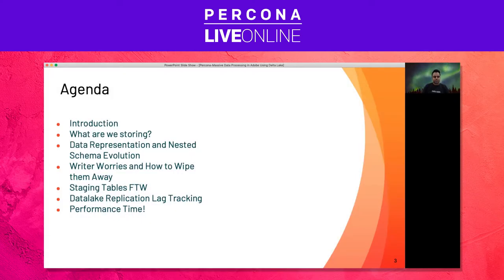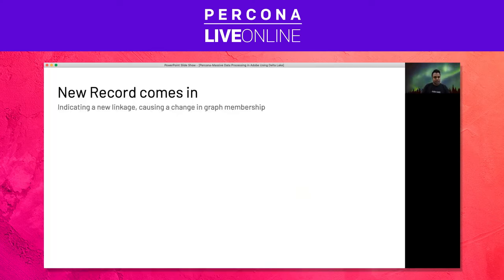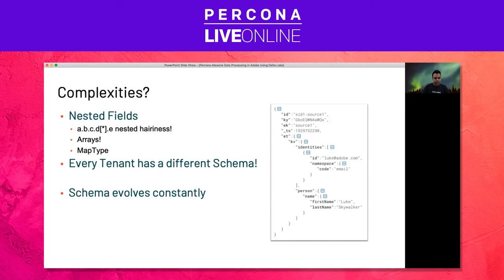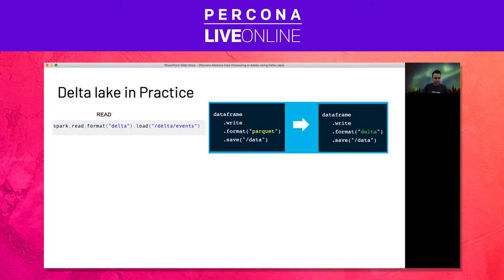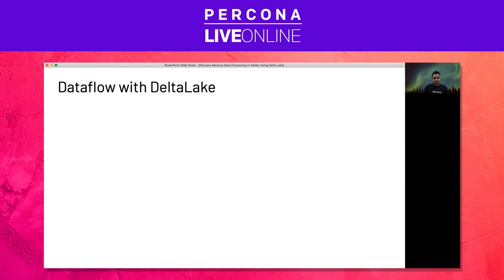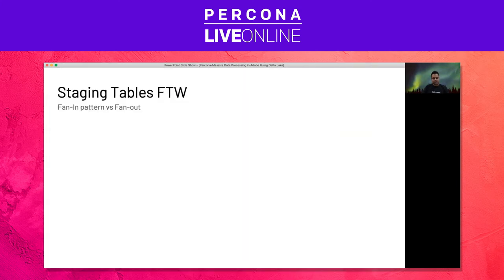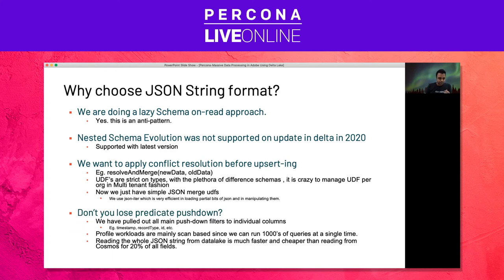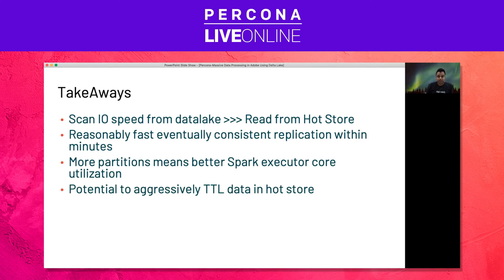Yeshwanth Vijayakumar - Adobe -Massive Data Processing in Adobe Using Delta Lake - Percona Live 2021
At Adobe Experience Platform, we ingest TBs of data every day and manage PBs of data for our customers as part of the Unified Profile Offering.

At the heart of this is a bunch of complex ingestion of a mix of normalized and denormalized data with various linkage scenarios power by a central Identity Linking Graph. This helps power various marketing scenarios that are activated in multiple platforms and channels like email, advertisements etc. We will go over how we built a cost-effective and scalable data pipeline using Apache Spark and Delta Lake and share our experiences.

* What are we storing?
* Multi Source - Multi Channel Problem
* Access Pattern to optimize for
* Custom High Performance Query engine
* Data Representation and Nested Schema Evolution
* PerformanceTrade Offs with Various formats
* Go over anti-patterns used
* (String FTW)
* Data Manipulation using UDFs
* Writer Worries and How to Wipe them Away
* Gotchas
* Concurrency
* Column size
* Update frequency
* Transaction Management for A Healthy State
* Staging Tables FTW
* Why we can't live without them
* Datalake Replication Lag Tracking
* Instrumentation of the data pipeline gives more confidence to the reader
* Downstream Data Pipelines
* Showcase easy building of incremental versions of applications
* Maintenance Jobs
* Go over essentials of compaction and vacuuming
* Performance Time!
* What scale are we operating at?
* Settings like autoCompact and optimizeWrite
* Timings With and Without Delta
* Cost